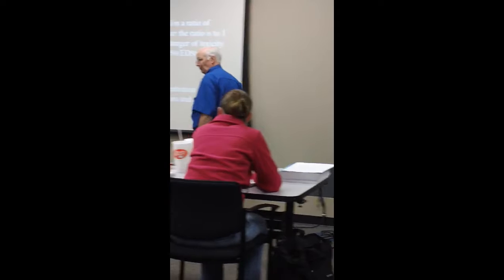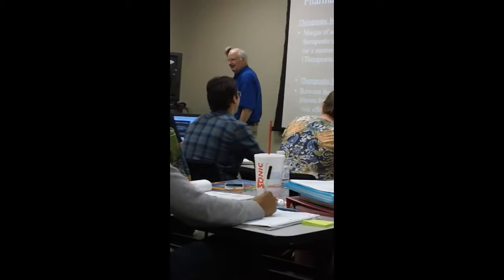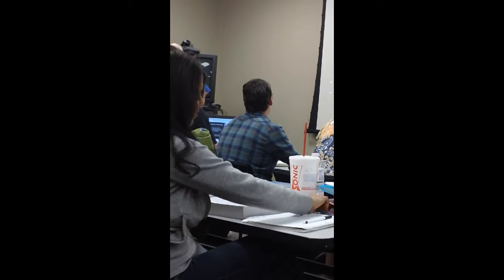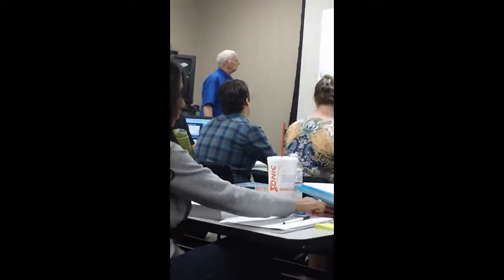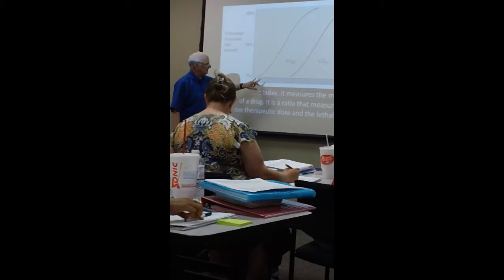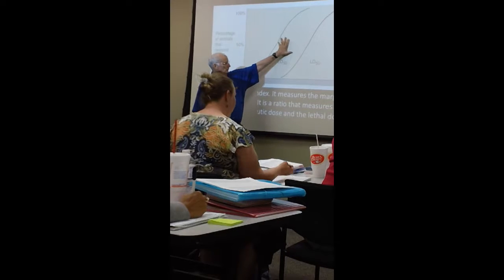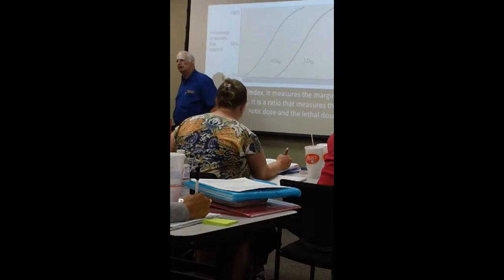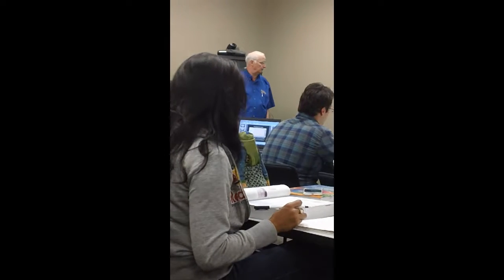3424 8 22 Part 2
WBU Lecture for Pharmacology: Nursing Implications